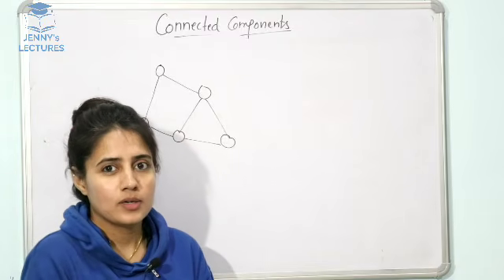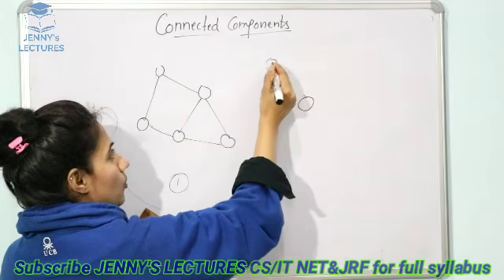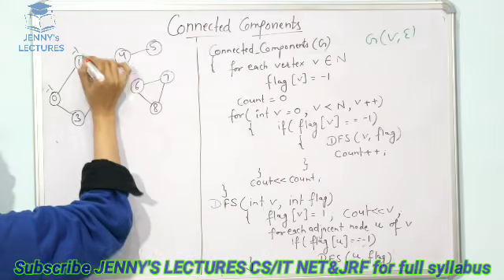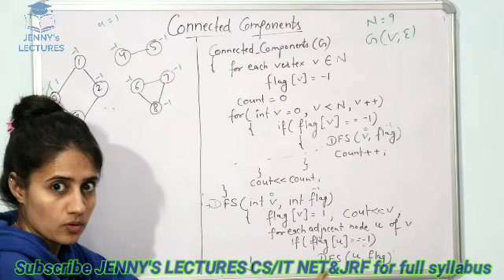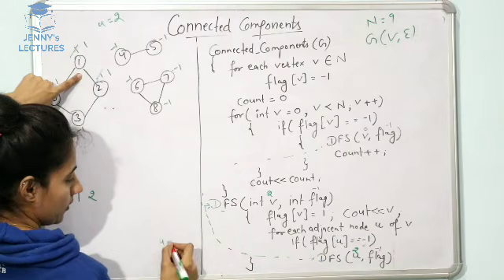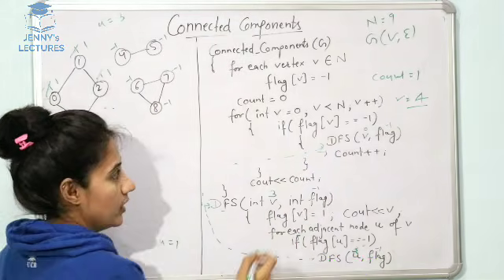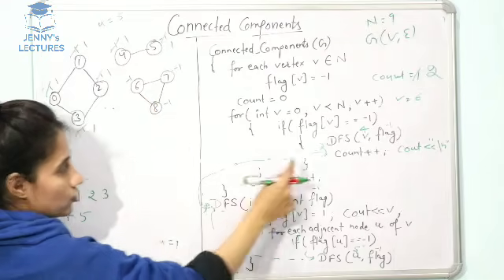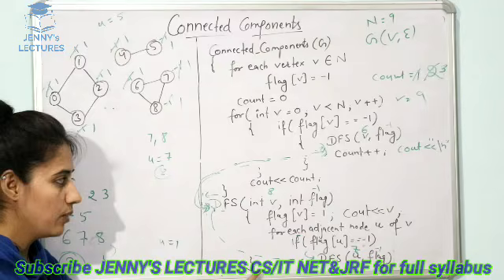6.11 Connected Components |How to find Connected Components in Graph | Graph Theory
Learn how to find Connected Components in an Undirected Graph using Depth-First Search(DFS).